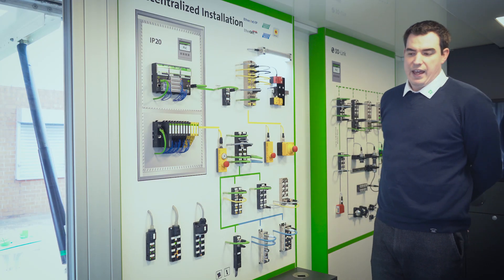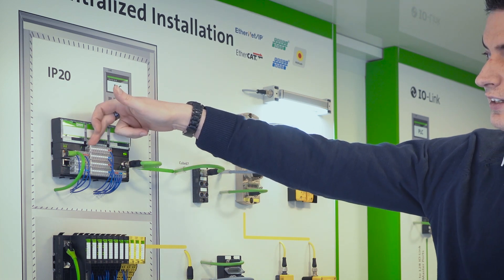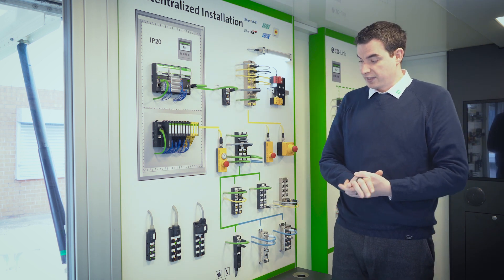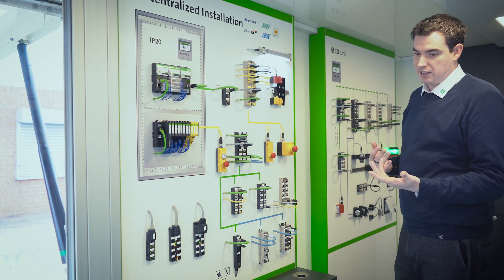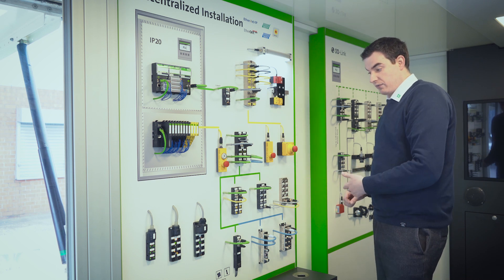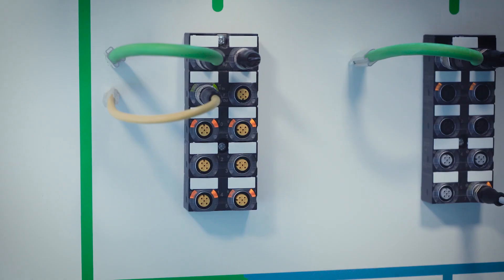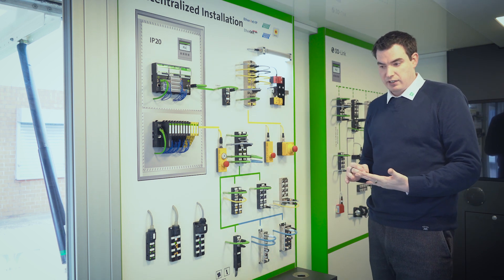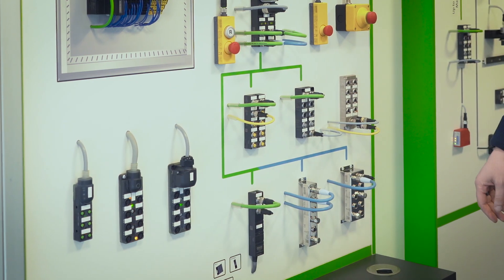Decentralized Installation Solution Series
Murrelektronik's aim is to specialize in decentralized installtion. It's all about eliminating wiring and installation time. The idea behind that is to enable our customers to make more projects per year.

Efficient installation concepts connect all I/O points in a system or in a machine to maximize cost-effectiveness. However, this can mean different things. The various aspects of cost-effectiveness like material costs, installation time, etc.

 With Murrelektronik, you can choose from a variety of installation concepts. We always offer more than one solution to a challenge. Our customers can pick between different installation strategies. You can decide on the concept that meets your technical requirements, as well as focuses on the cost-effective aspects that are important to you.

Learn more today by getting in touch with a representative near you